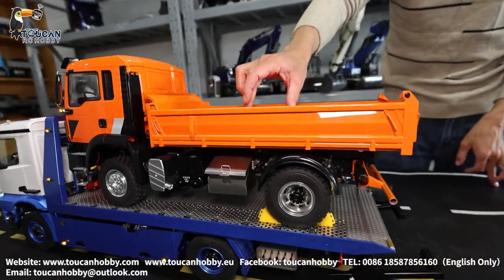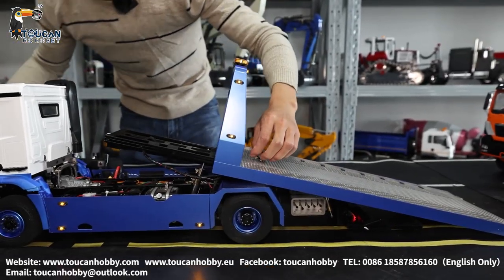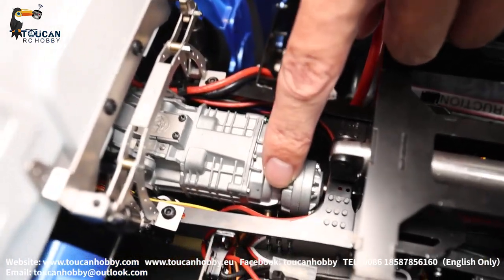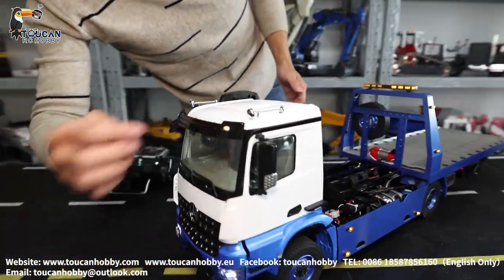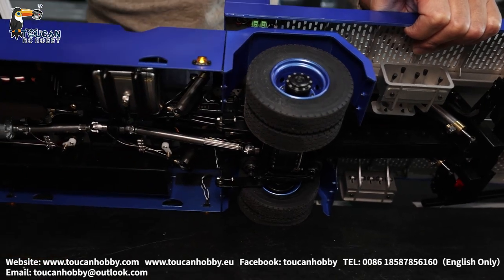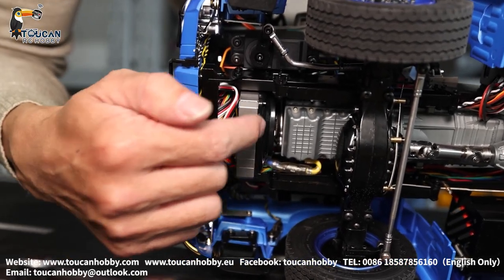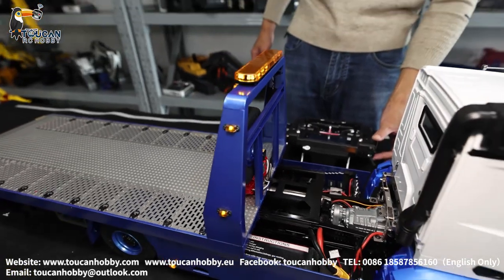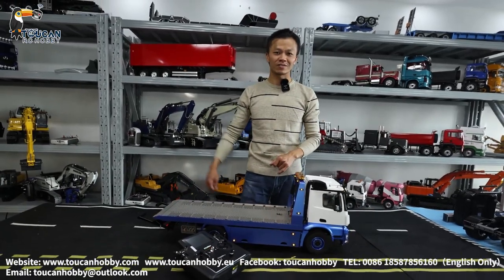NEW product JDM-196 hydraulic RC road block removal truck, rescue truck, winch, light&sound 4*2 4*4